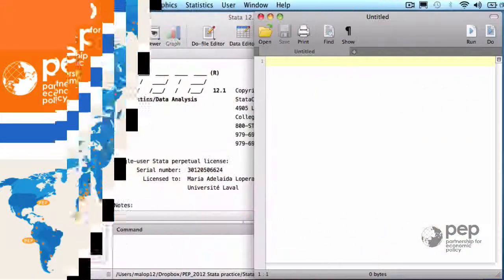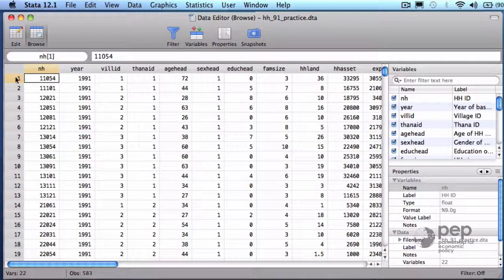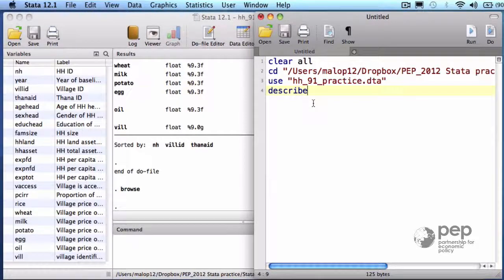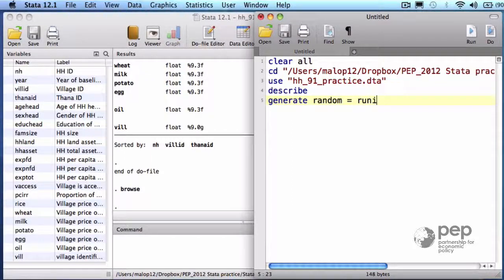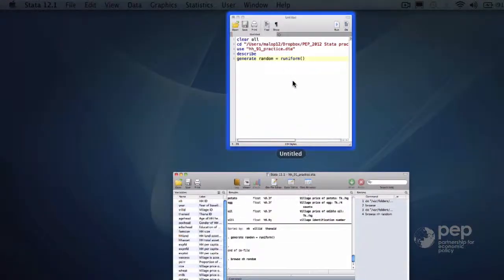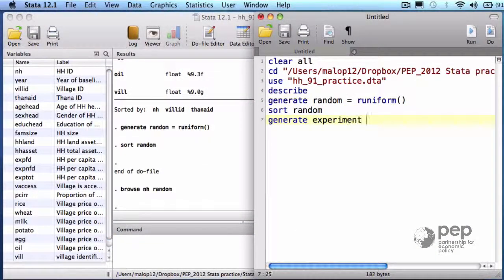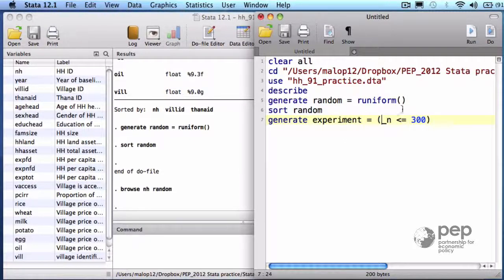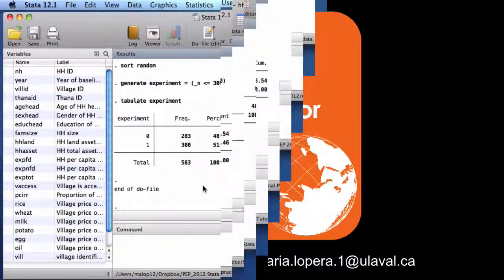2.1 Experimental Sample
Random selection of the experimental sample.
This series of podcast is part of a pedagogical tool for impact evaluation that you can download for free from tthe